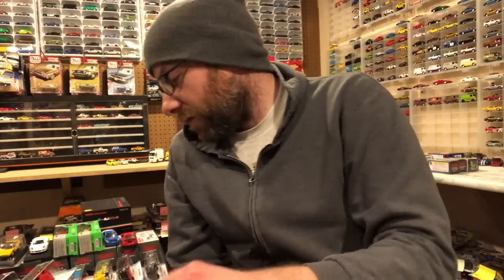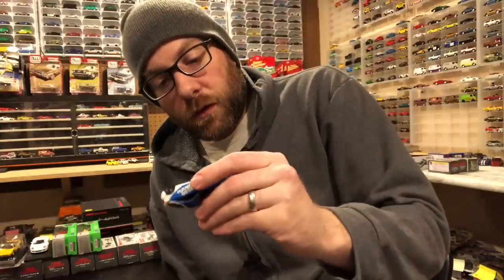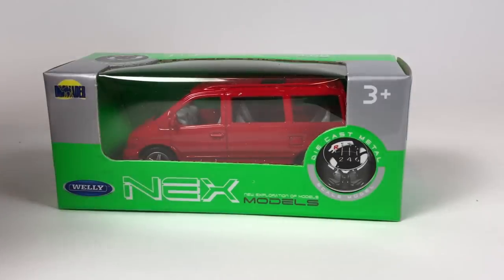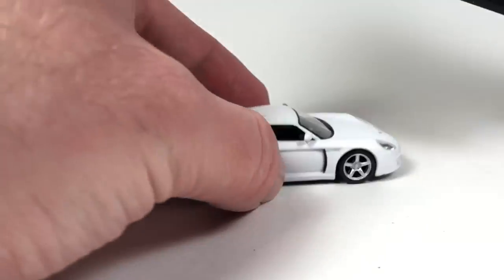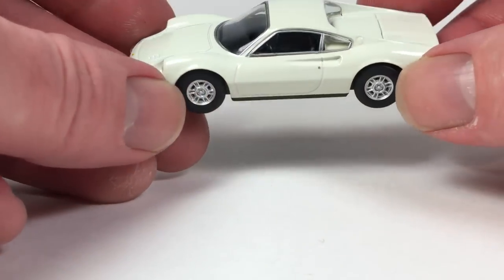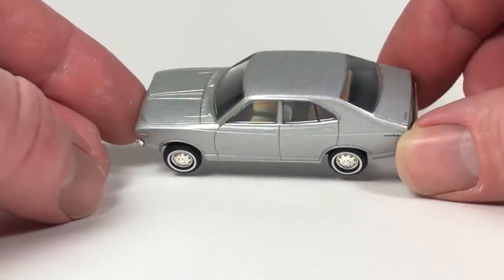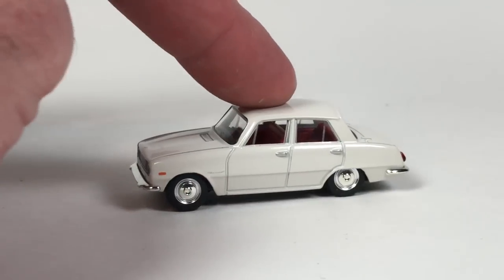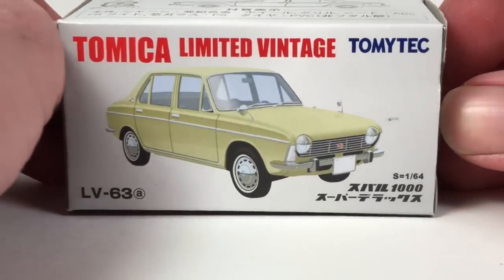Diecast Weekly Ep. 194 - Some new Hot Wheels and an Awesome box of goods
Another awesome week of some great diecast added to the collection.
Tomica Limited Vintage, Kyosho, Welly and some Hot Wheels